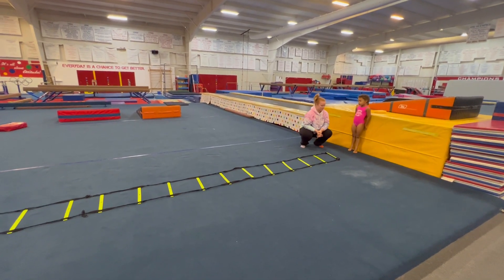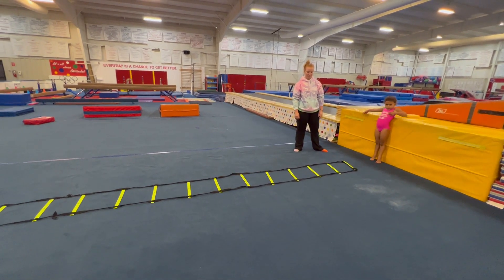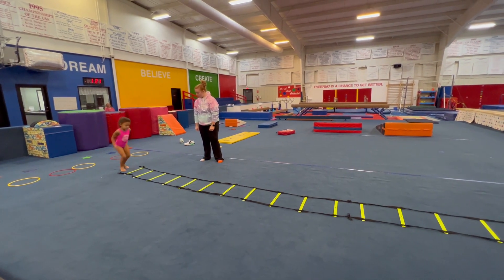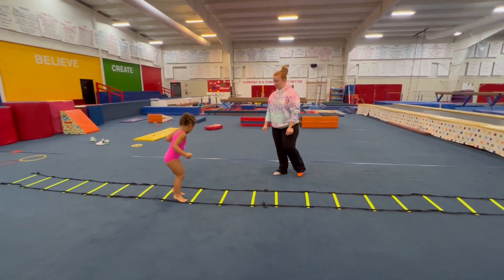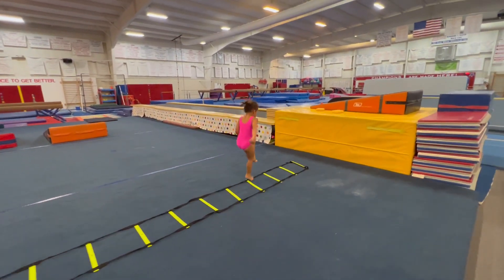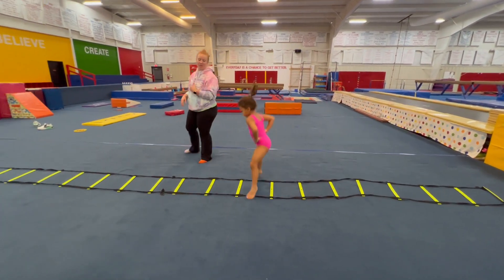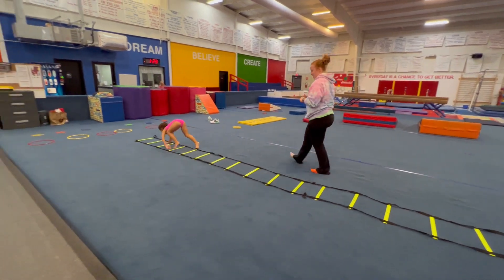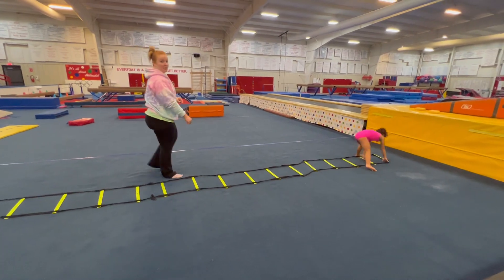Gross Motor Skills and jumping